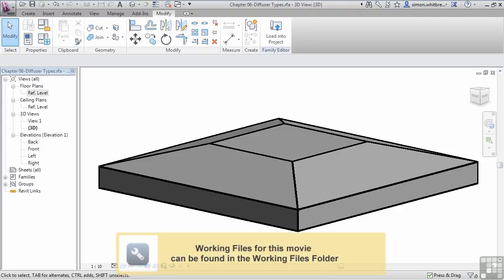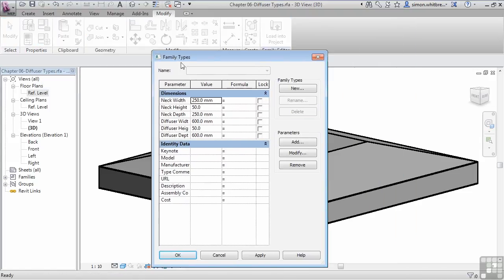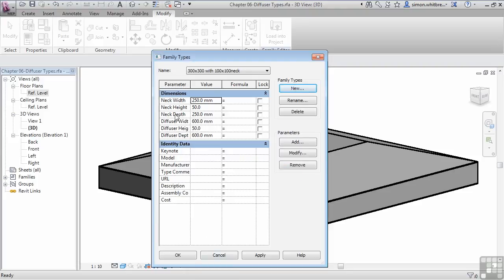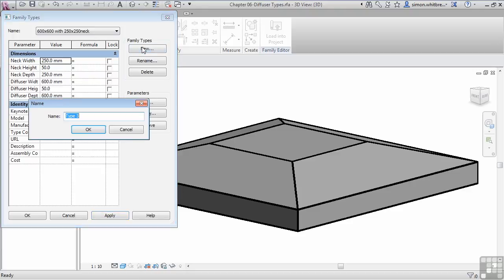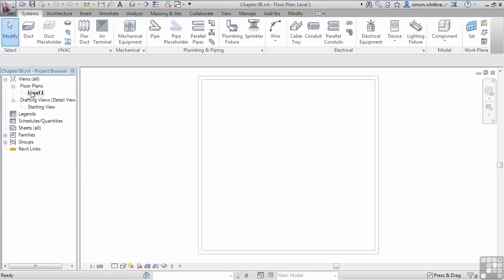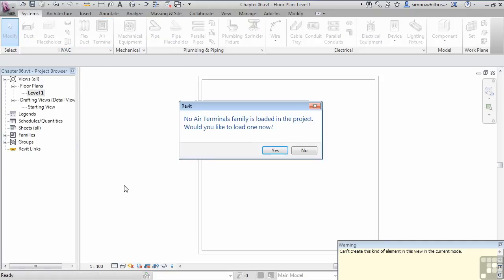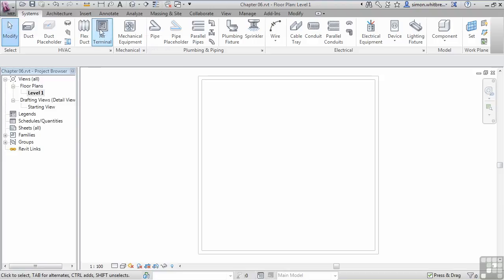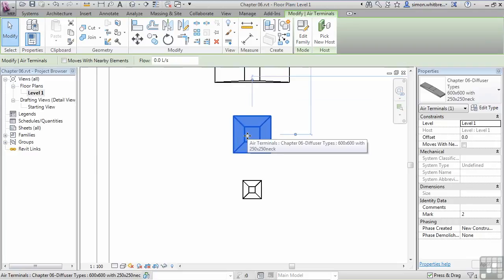CHAPTER 6.5 FAMILY CREATION MODELING PART 2